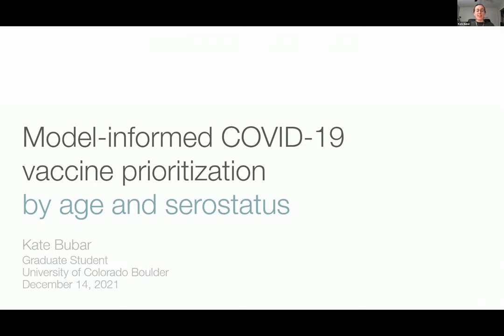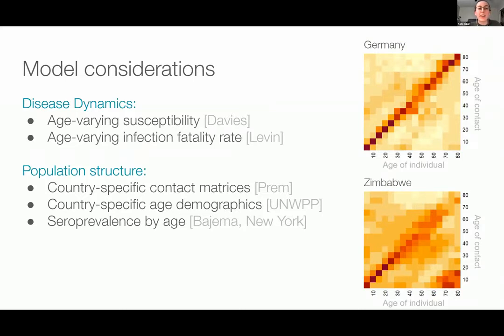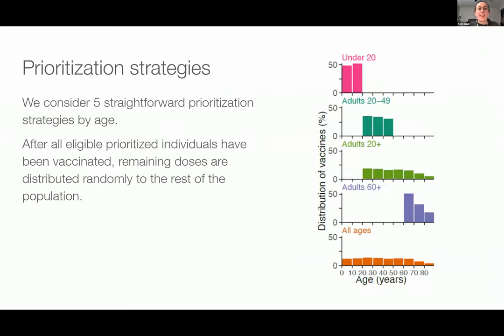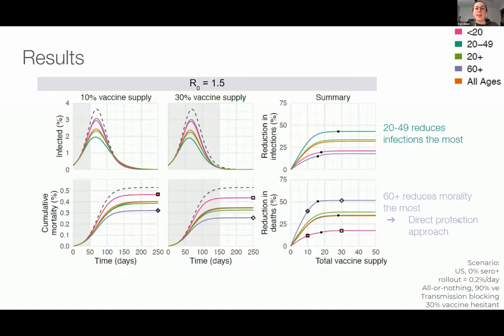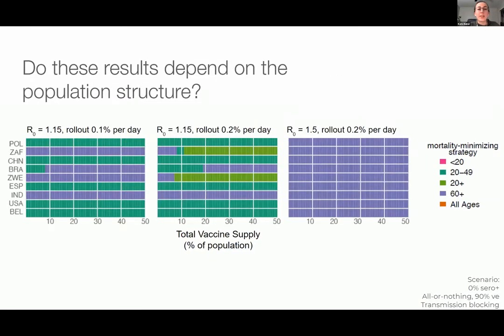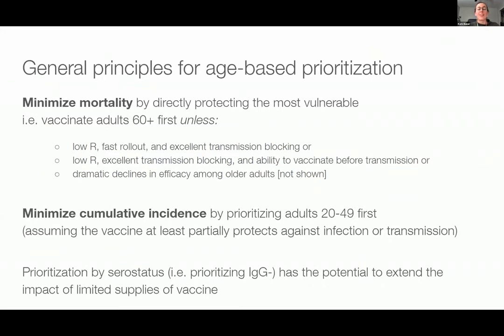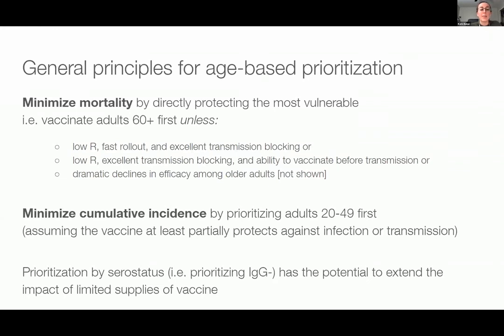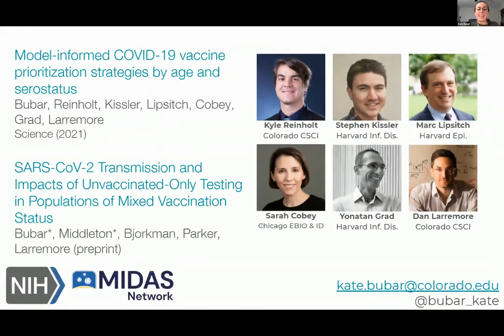Session 2 | Model Informed COVID-19 Vaccine Prioritization Strategies by Age and Serostatus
SPEAKER
Kate Bubar (University of Colorado Boulder)